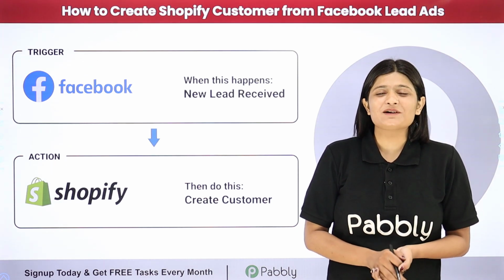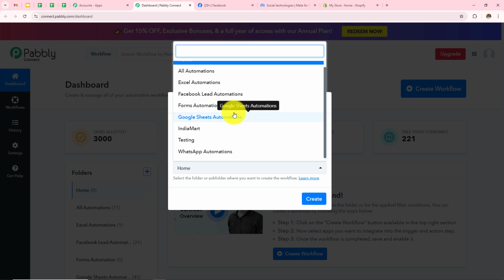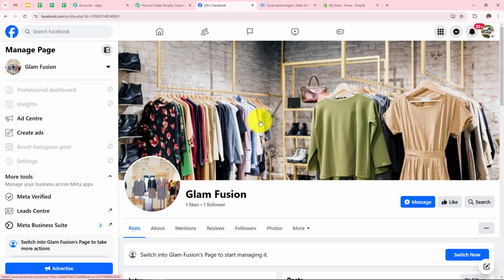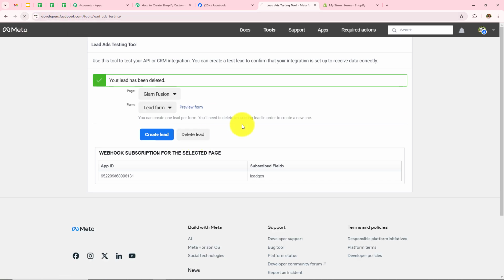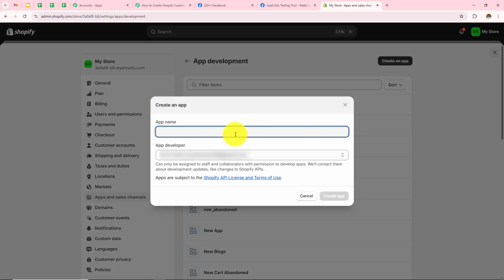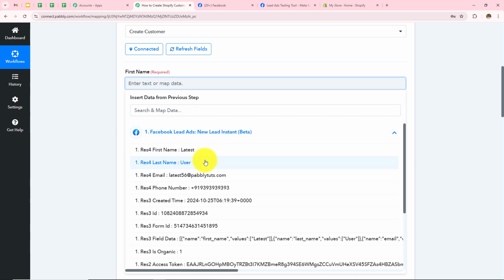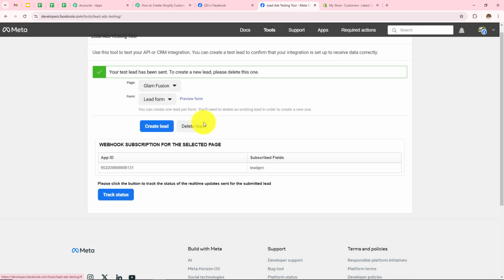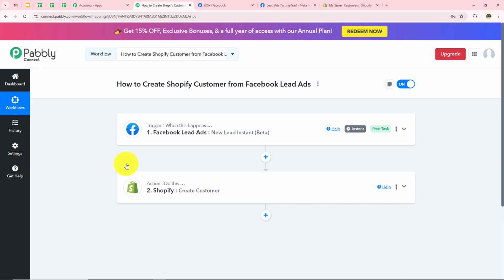How to Create Shopify Customer from Facebook Lead Ads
In this video tutorial, we’ll guide you through the process of automatically creating a Shopify customer from Facebook Lead Ads using Pabbly Connect.

Facebook Lead Ads is an excellent tool for capturing potential customer information, while Shopify allows you to manage your e-commerce customer database seamlessly. By integrating Facebook Lead Ads with Shopify through Pabbly Connect, you can automate the process of adding new leads as customers, helping you nurture potential buyers and keep your Shopify store updated in real-time.

This step-by-step guide will help you streamline your customer management, ensuring your Facebook leads are promptly added to your Shopify database.

Use Case:
A business runs Facebook Lead Ads to capture interest in a new product line. When users submit their information, they are automatically created as customers in Shopify, allowing for immediate access to personalized welcome emails and onboarding content.

Benefits of Pabbly Connect:

1. Automation: Save time, money, and resources by automating tasks.

2. Integration: Connect various web services to create efficient workflows.

3. Security: Enjoy industry-standard security for your data.

4. Scalability: Easily add new applications and services to your workflow.

5. Cost-effective: Choose from plans suitable for different business sizes, with no charges for internal tasks.